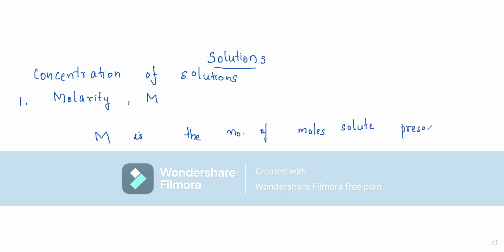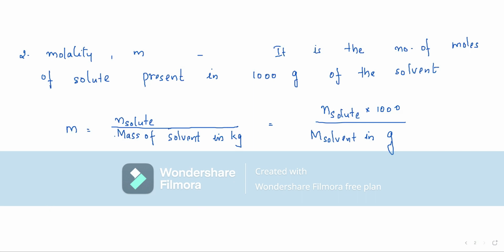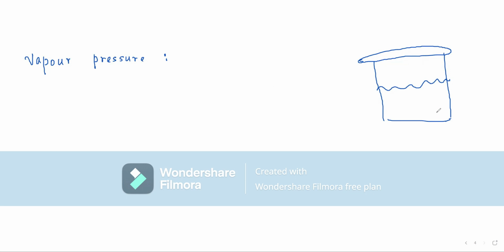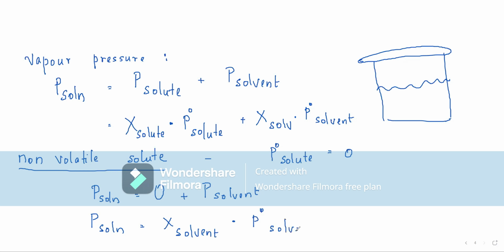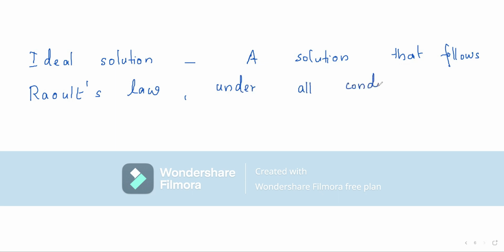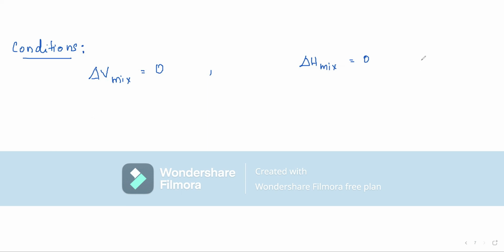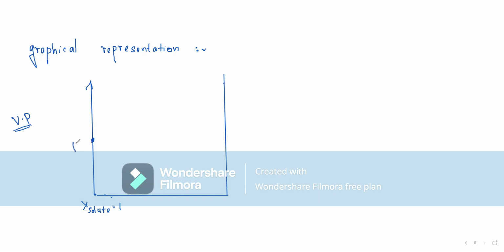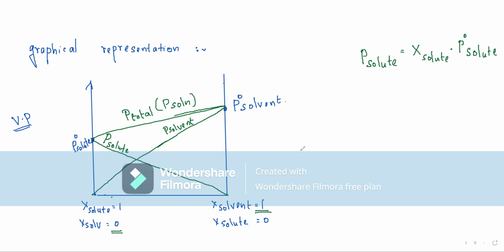ISC 12 solutions part 1 | Tales of Chemistry